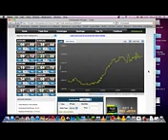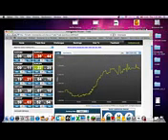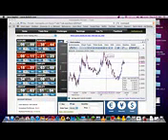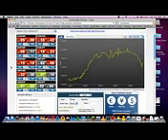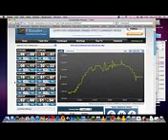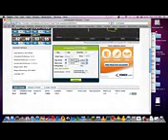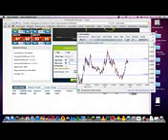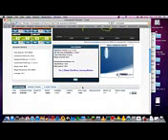Beginners Guide to Trading Forex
FREE FOREX TUTORIALS